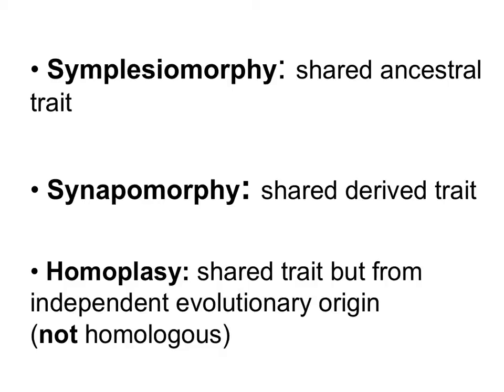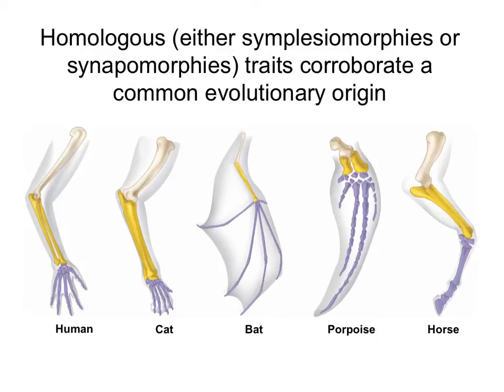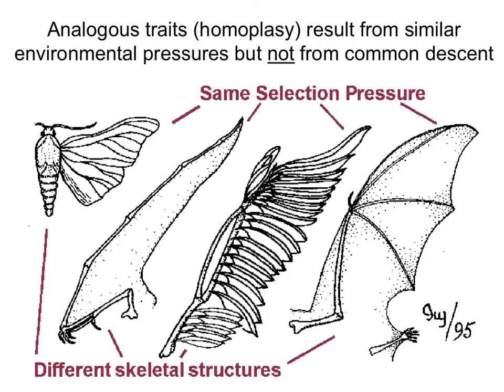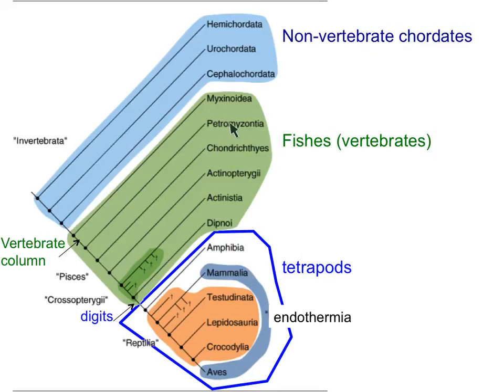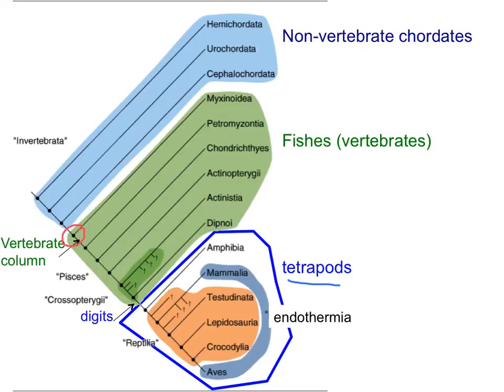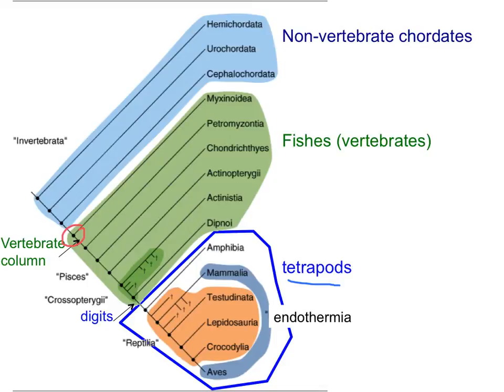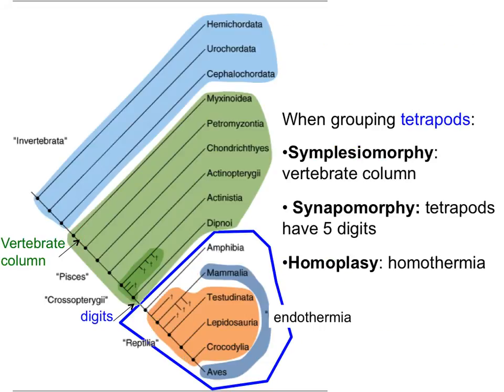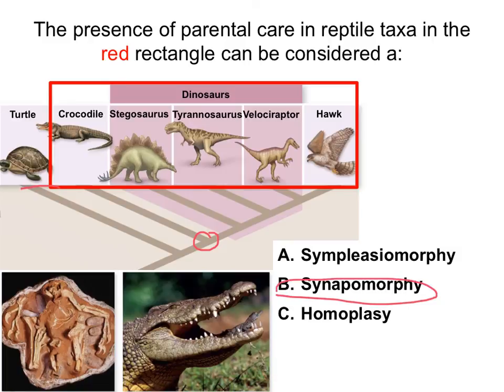Ch. 23 which traits help us group organisms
Distinguish between symplesiomorphy, synapomorphy and homoplasy